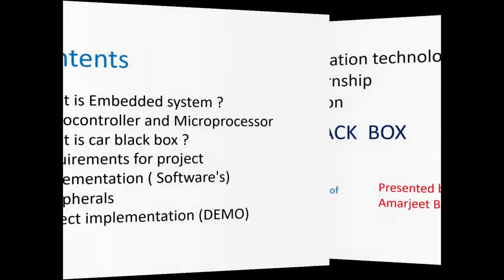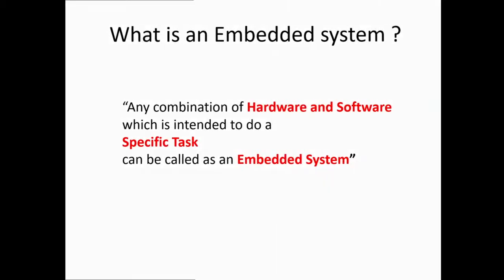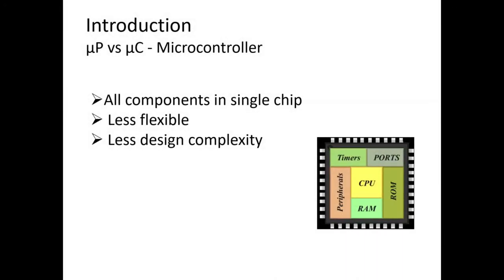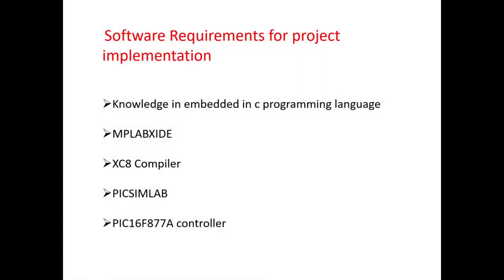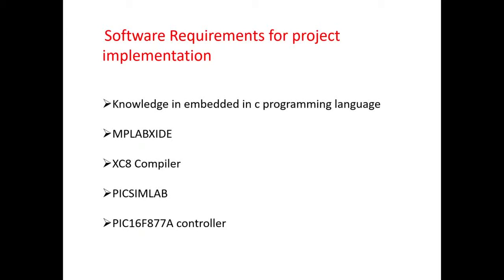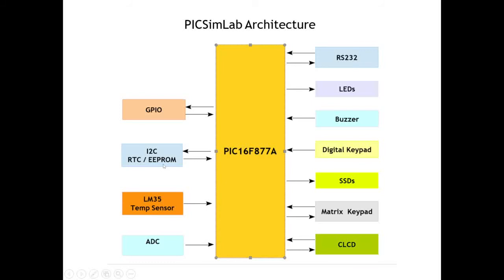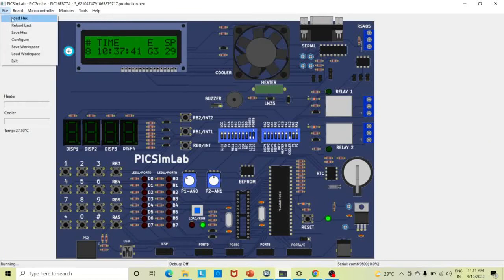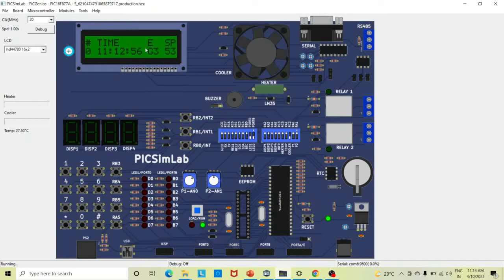Emertxe internship || Car black box || Amarjeet badave